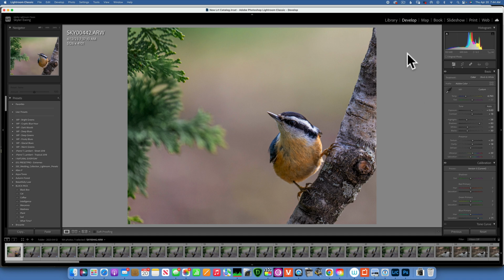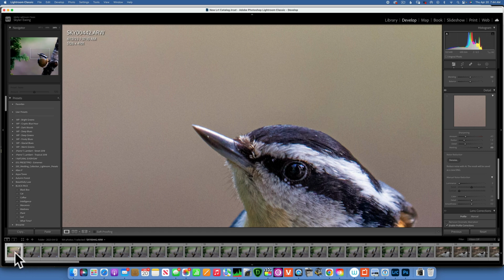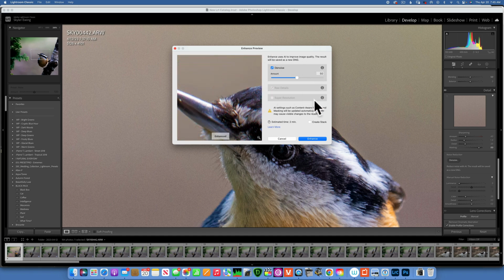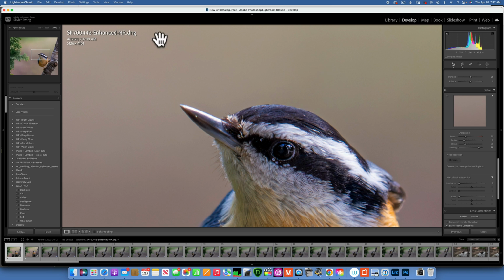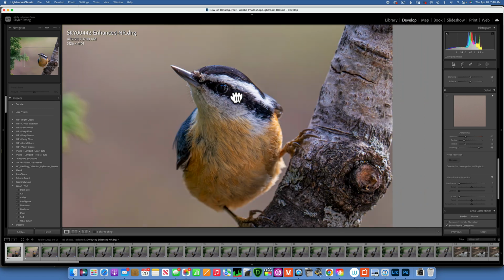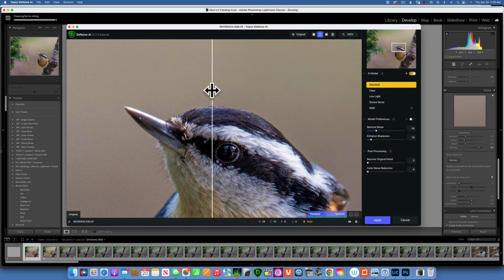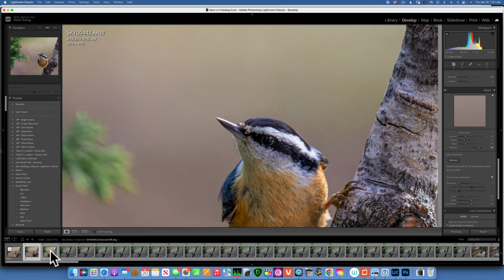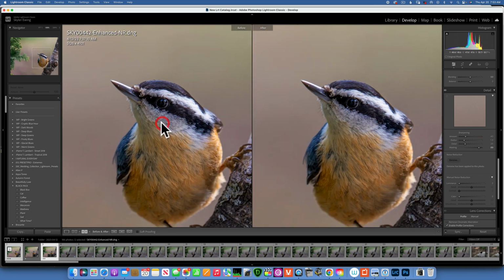LIGHTROOM UPDATE (April 2023). AI Noise Reduction. Lightroom vs Topaz Denoise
Lightroom Classic and Photoshop Camera Raw had a new software update and now we have awsome Denoise Ai. In this tutorial will take a look at Lightroom Classic Denoise Ai and will compare it to Topaz Denoise.